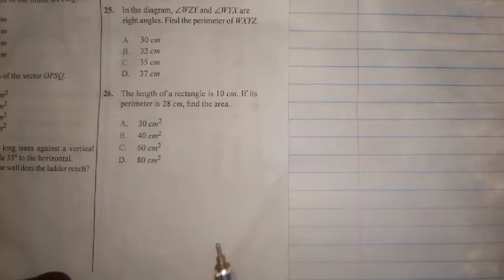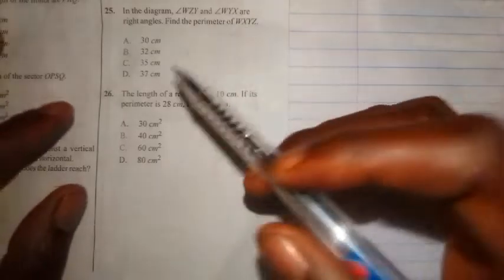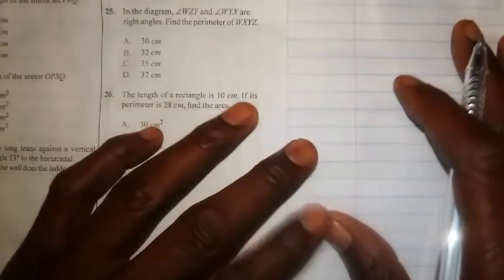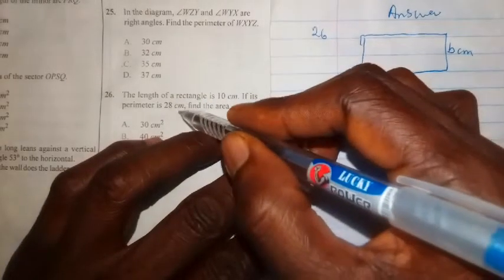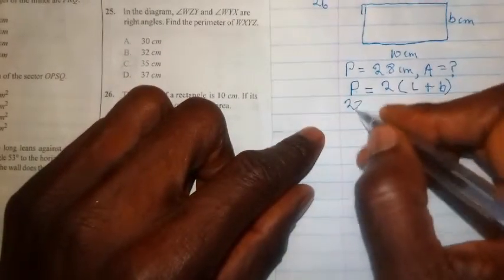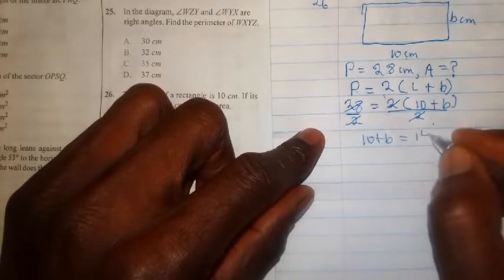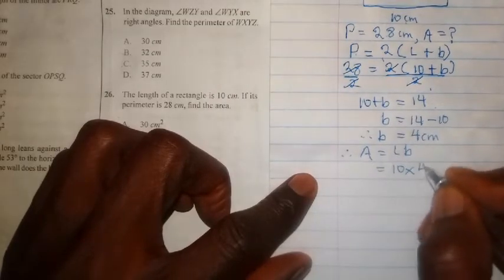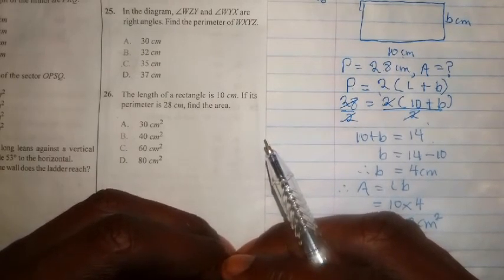WASSCE 2022 GENERAL MATHEMATICS QUESTIONS AND ANSWERS (NO. 26) | PERIMETER OF RECTANGLE